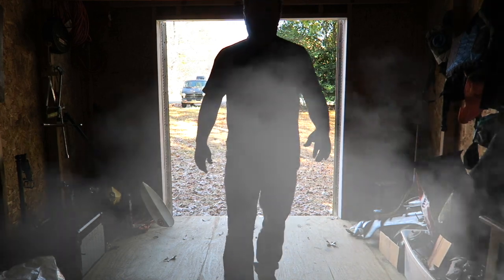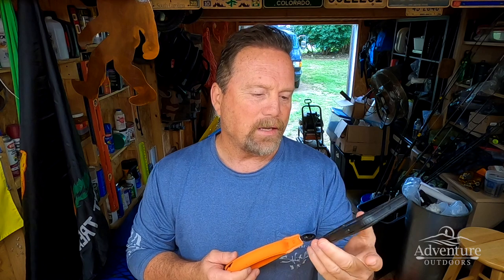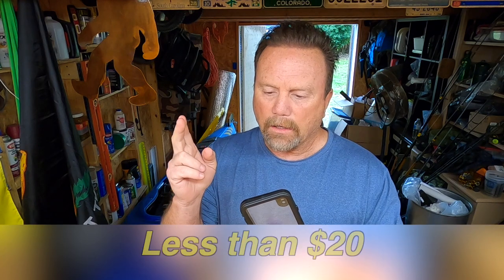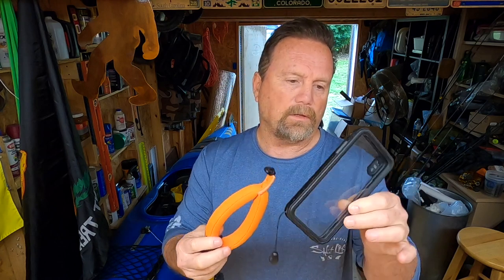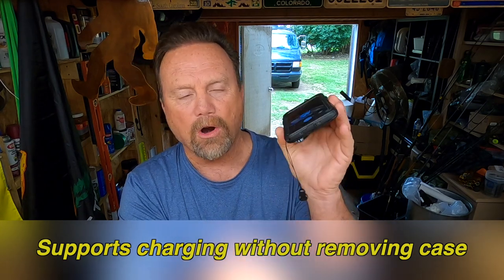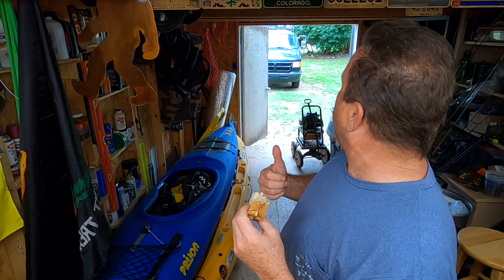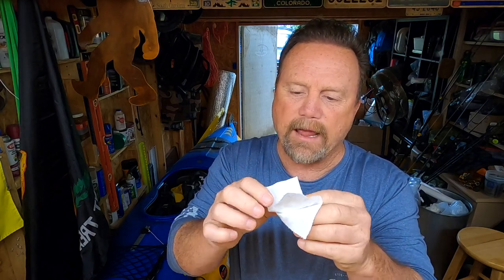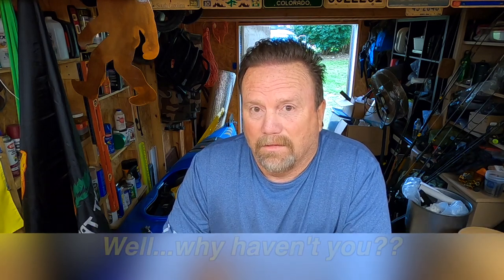The Best Waterproof Phone Case ~ Under $20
This is the best waterproof phone case I've ever used. For the last year this has been my favorite waterproof iPhone case. The Sydixon Waterproof Phone Case. I found this smartphone case on Amazon and took a chance on it. It has performed perfectly for me.

I have used my phone in rivers, lakes & oceans and dunked my phone in the water more times than I can remember and my phone has never been damaged using this phone case. This waterproof phone case is rated at IP68. This case provides general protection along with being waterproof. It has always been great to shoot video with and I've never had a problem with audio while using this phone case. This is the best case I've ever used to protect my iPhone and keep it waterproof. For less than $20 I think it's a huge bargain.